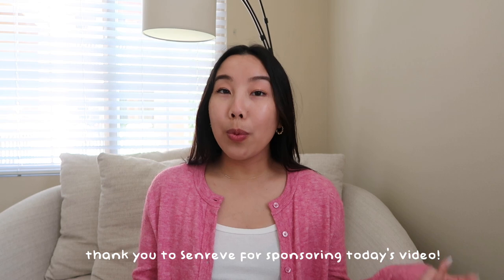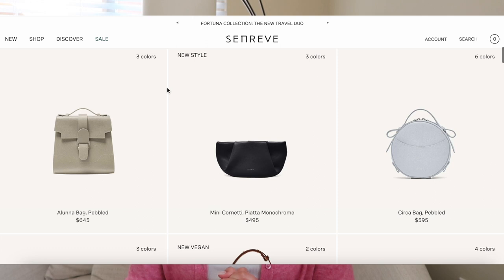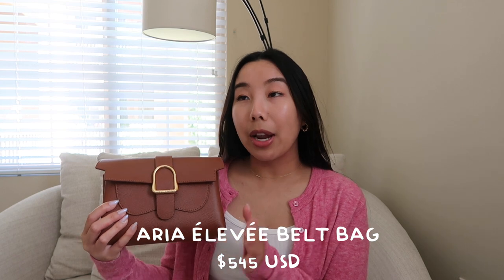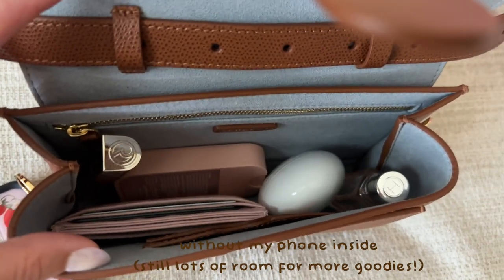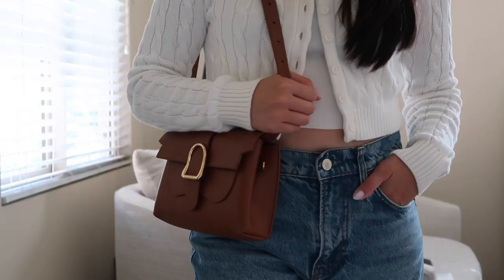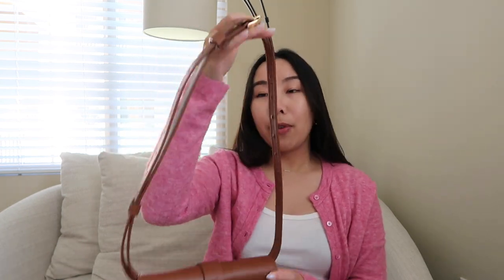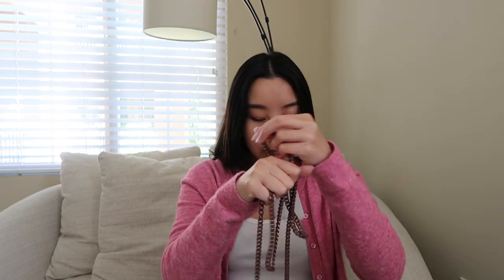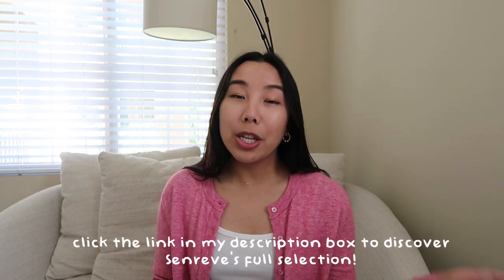senreve aria elevee belt bag unboxing! is it worth it?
AD - So excited to be partnering with Senreve in this video to share my first impressions of the Aria Elevee Belt Bag, along with what fits inside + mod shots!